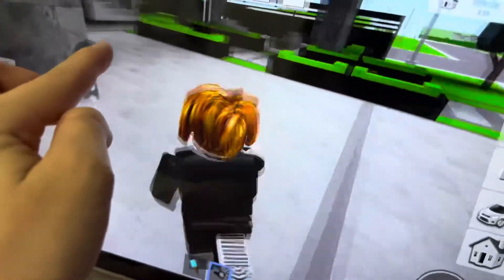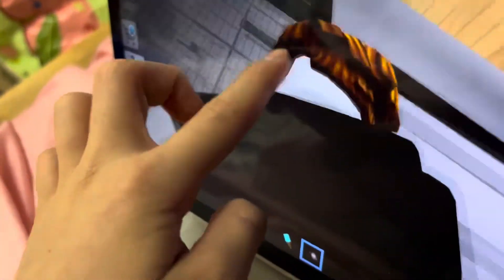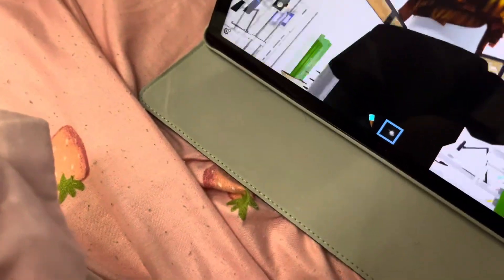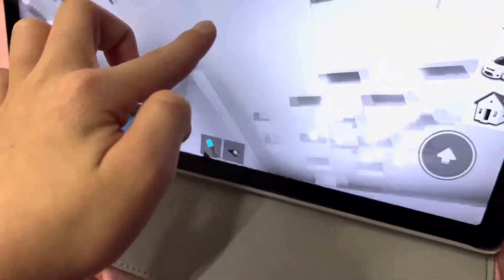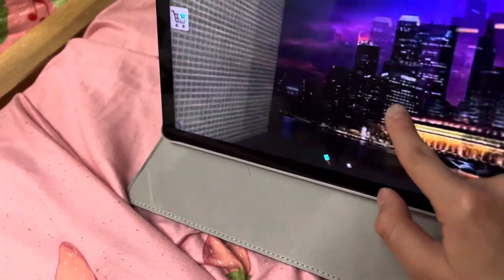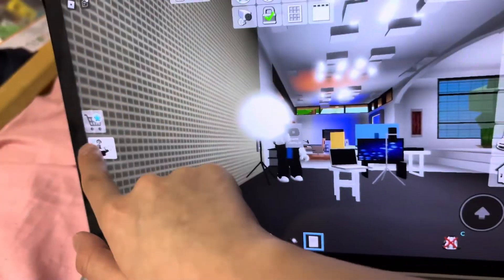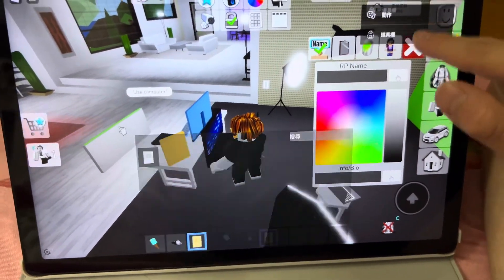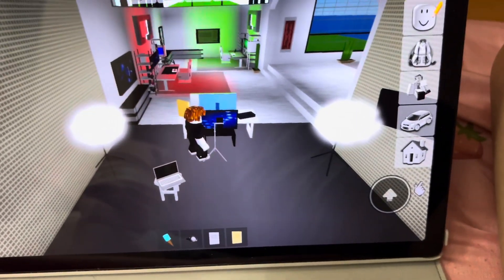Me playing Brookhaven vision 2.0 fix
I fix vision 1.0 Kaysy